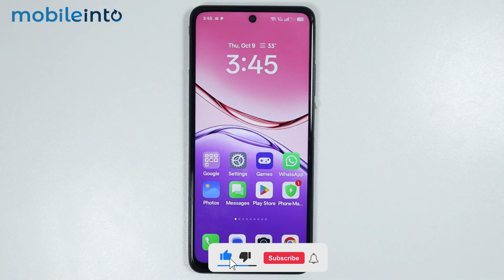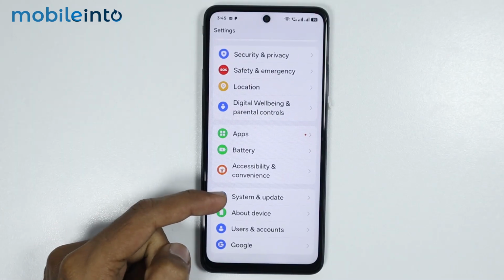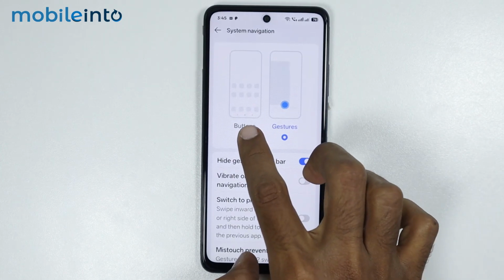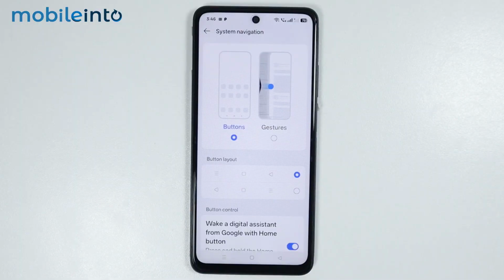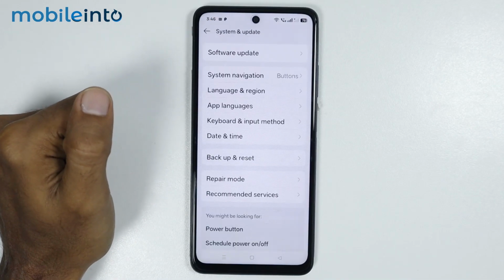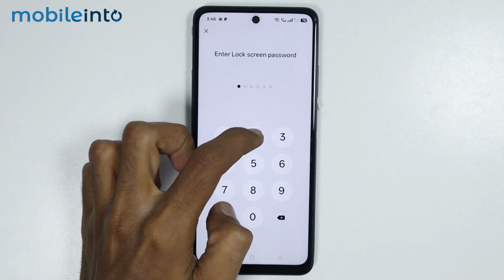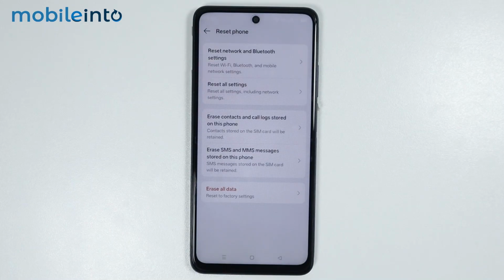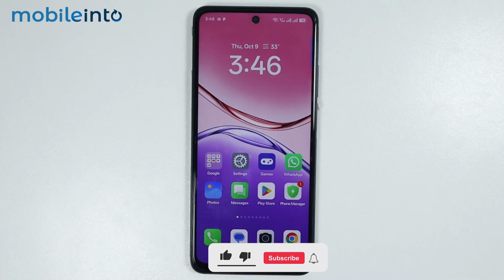[ColorOS 15] How to Fix Back Button Not Showing Problem on ANY Oppo Phone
In this video, we will learn how you can solve back button not showing issue in oppo phone. If you want to enable back button or find back button settings in oppo phone, follow these steps.